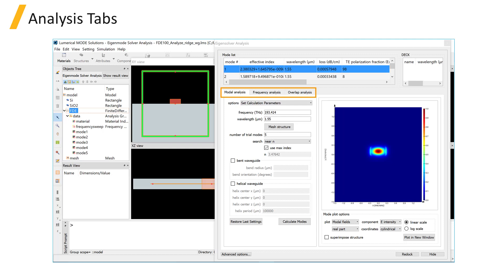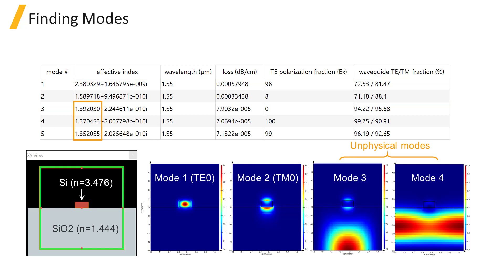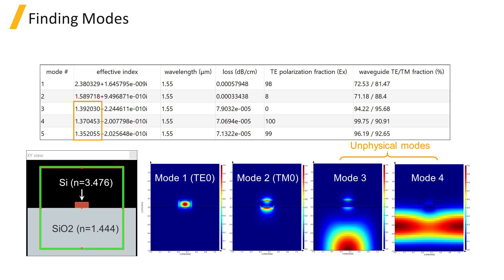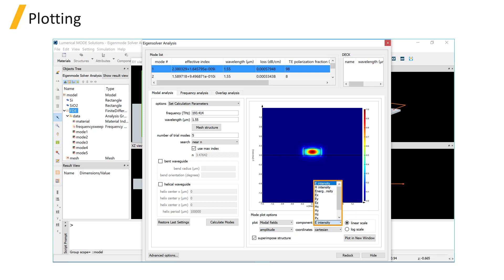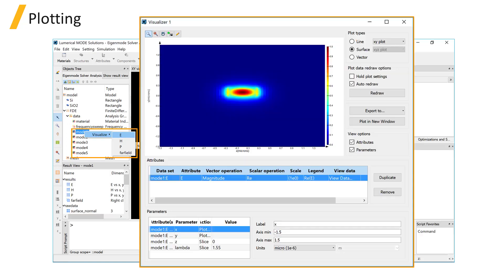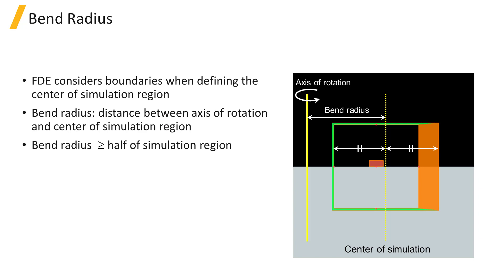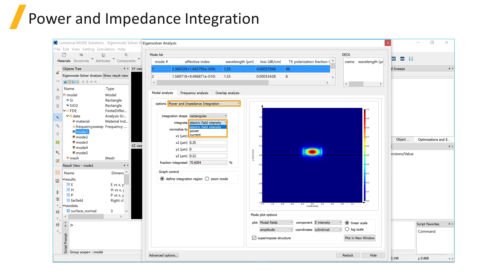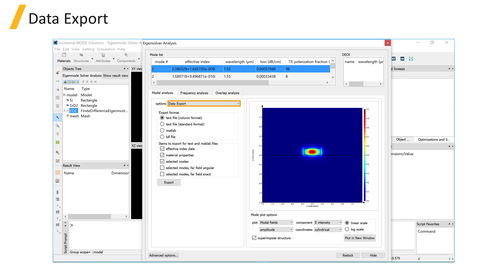Modal Analysis— Lesson 2, Part 1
This video lesson reveals the three analysis tabs in the eigensolver analysis window: modal, frequency and overlap analysis. How to use each of these analysis tabs is covered in detail here. This lesson is part of the Ansys Innovation Course: Analyzing Results — Ansys Lumerical FDE. To access this and all of our free, online courses — featuring additional videos, quizzes and handouts — visit Ansys Innovation Courses